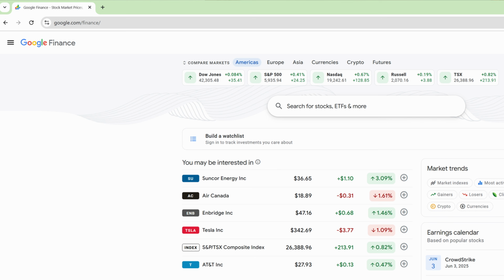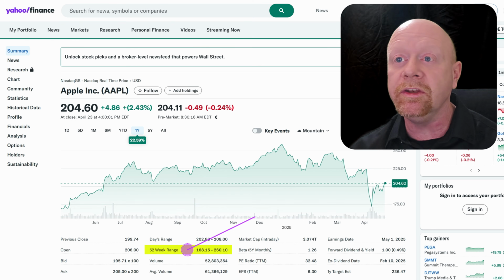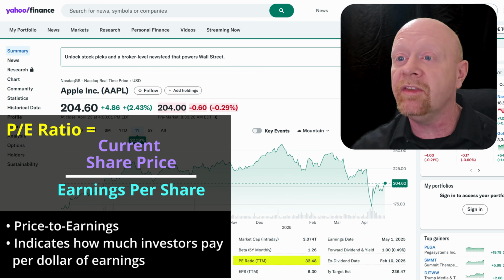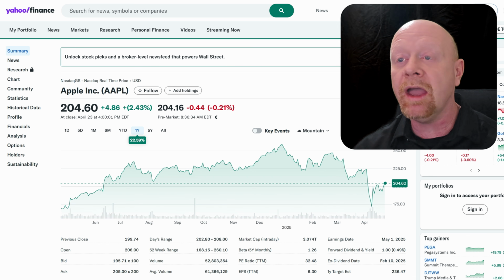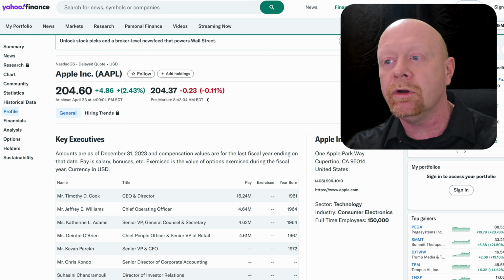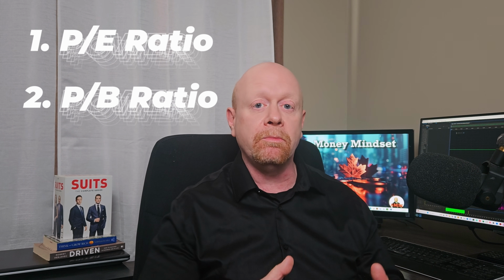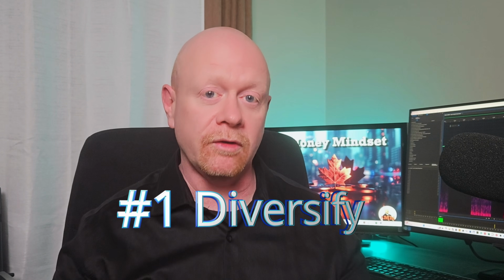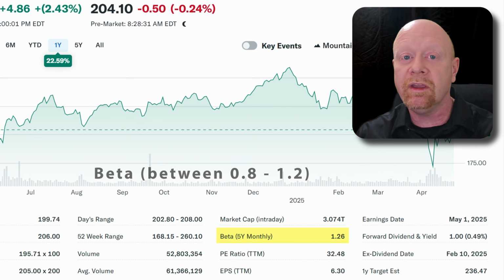Accountant Explains: How to Read a Stock Chart (For Beginners)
Think you know how to read a stock chart? Think again—most beginners overlook the key signals that drive real profits. In this mini-course, a seasoned accountant and investor breaks down how to read a stock chart for beginners, using live examples on Yahoo Finance to demystify price action, volume spikes, and moving averages.

In just minutes, you’ll learn to interpret previous close, day’s range, 52-week range, and average volume so you can spot opportunities (and avoid traps) before they happen. This tutorial covers essential fundamentals like P/E ratios, market cap, and beta, and shows you how to compare stocks side-by-side using Yahoo Finance charts—no jargon, just clear, actionable insights for everyday middle-class investors in Canada and the U.S.

Whether you trade on Wealthsimple, Fidelity, or Schwab, these stock chart basics will empower you to make smarter decisions. Let’s dive in and turn confusion into confidence!

Aaron Money Mindset:
▶︎Money & The Money Mindset
▶︎Personal Finance
▶︎Self-Development

✔️ Highest security, secure touch screen!
✔️ Easy setup, 1000's of coins/tokens!
✔️ Advanced management of your assets!

⏱️TIMESTAMPS⏱️
0:00 - Intro
1:04 - Getting started
1:38 - Explanation of main ratios
6:17 - Beta explanation
7:06 - P/E ratio
9:02 - Explanation of main ratios continued
12:05 - Side tabs on Yahoo finance
14:53 - Top 3 things to look at
16:30 - Why research?
17:01 - Past performance
18:05 - Dividends or growth?
19:18 - How to get started investing
20:04 - Key tips
21:01 - Things to look for when picking a stock

The content on Aaron Money Mindset is for informational and entertainment purposes only and should not be taken as professional financial, investment, or legal advice. Every person's financial situation is unique; please perform your own due diligence and consult with a qualified professional before making any financial decisions.